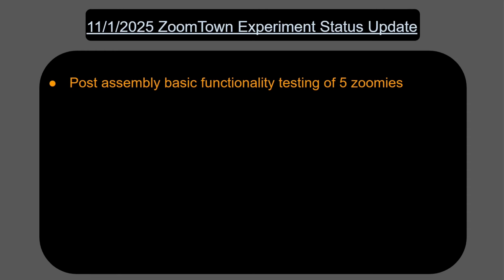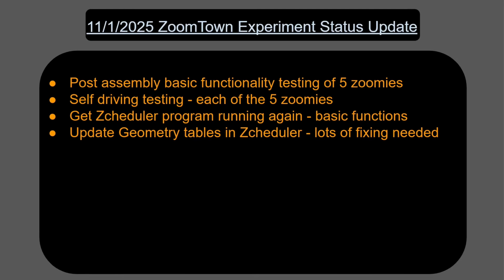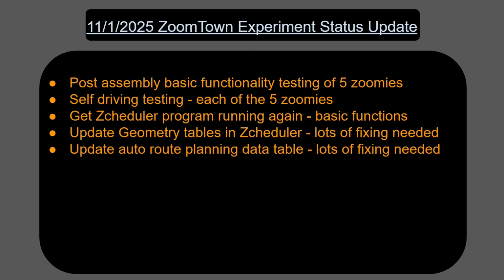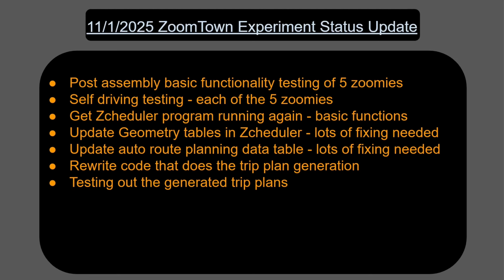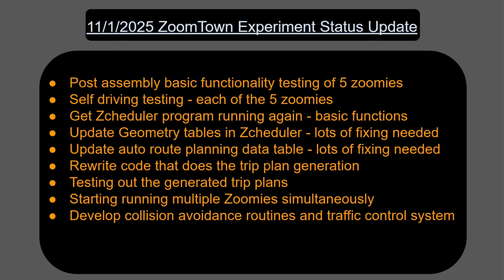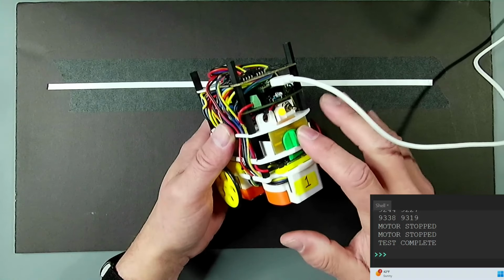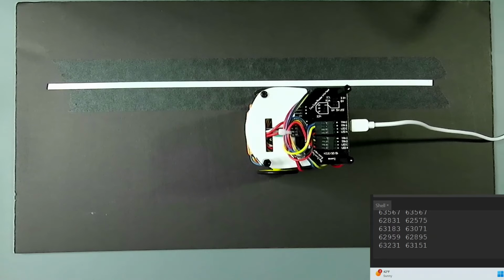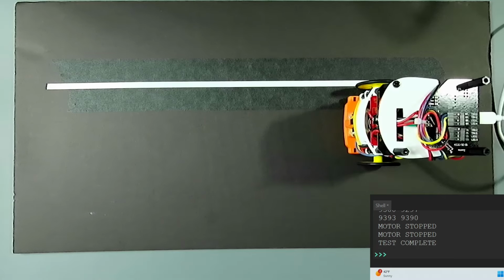Let's do some basic testing on the 5 zoomies and see what the path forward looks like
The first 5 zoomies are assembled so it is time for some basic power up and functionality testing.  Also covered in this video is the plan to move forward to the final phase which is "THE ZOOMTOWN EXPERIMENT".  Still a lot of work ahead but we are getting closer!